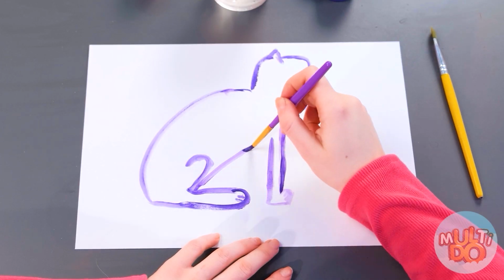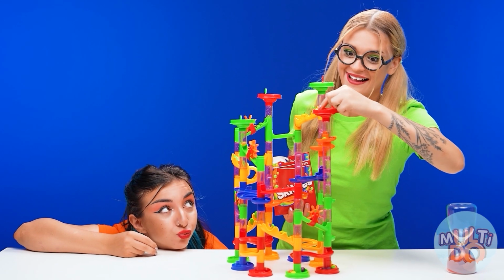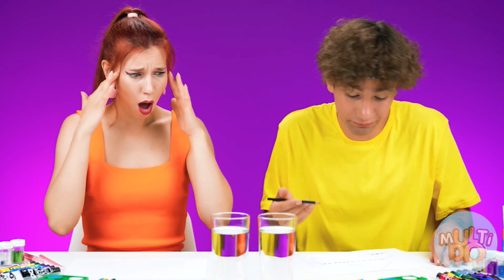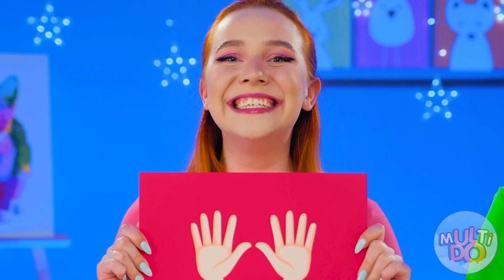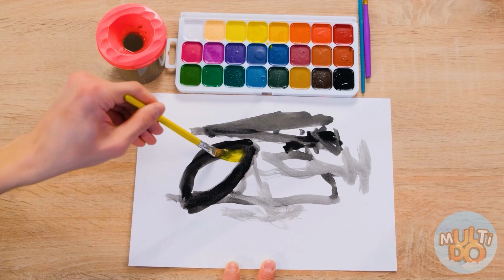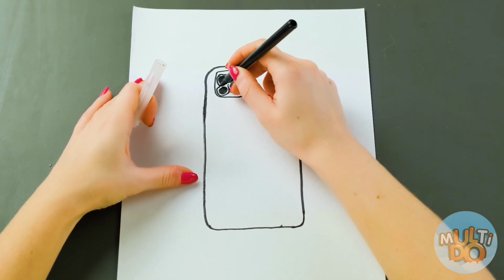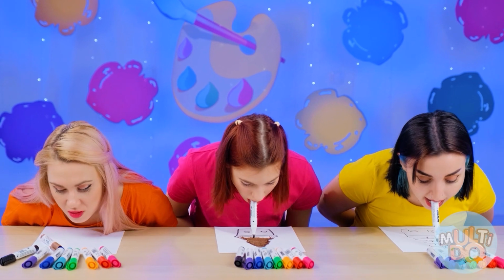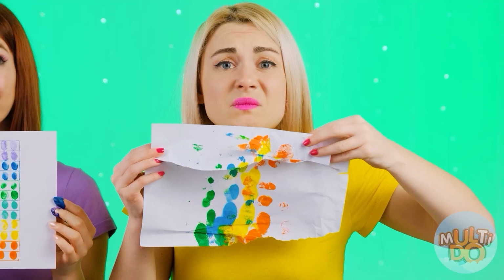Who Draws it Better Take The Prize | Edible Battle by Multi DO Fun Challenge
Do you like to draw? Join our new challenge!

Be sure to share it with your sibling and friends!